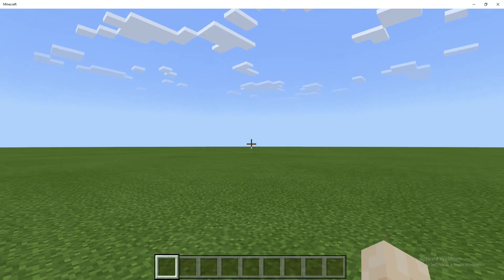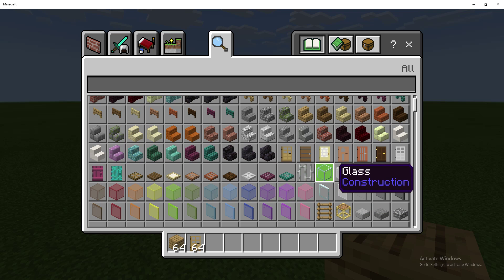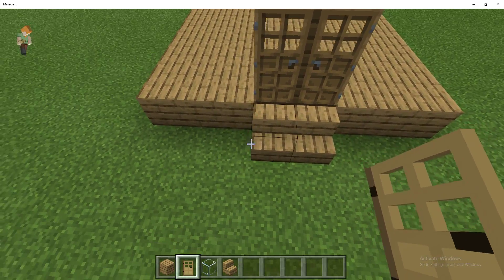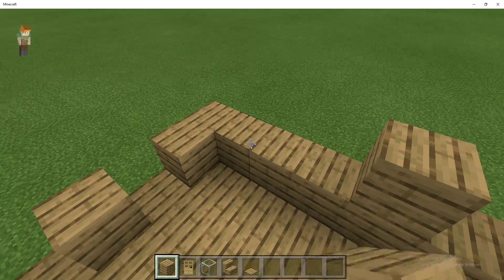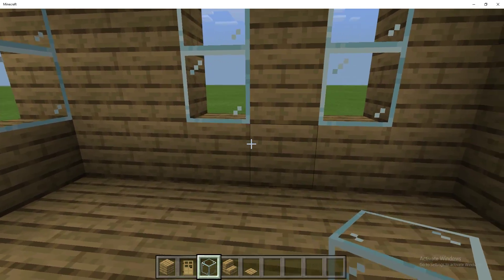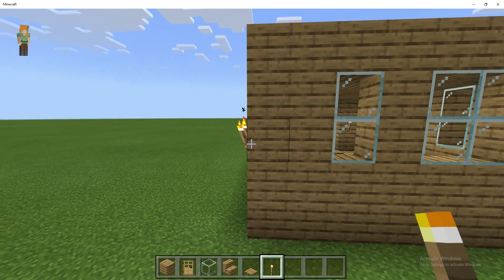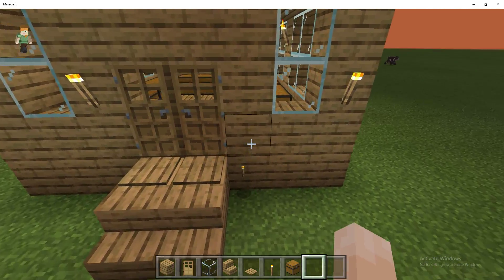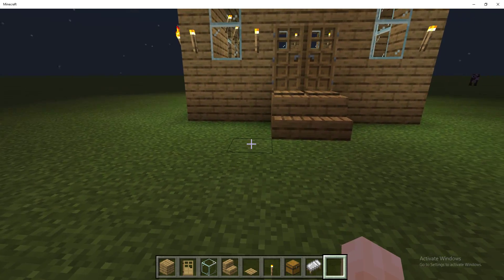Easy Minecraft starter house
I am going to do a minecraft series, different builds and ideas for worlds. I will be doing this all on a superflat world. At somepoint i am going ot start a survival series aswell. this is a fairly big house for starting out but its a bout the right size.
Enjoy the little build and i look forward to hearing feedback on any improvements.

I am looking to do a top call of duty plays series if you have any clips send them in and i will start putting everything together

Thank you for the continued support very much appreciated and keep on showing the love